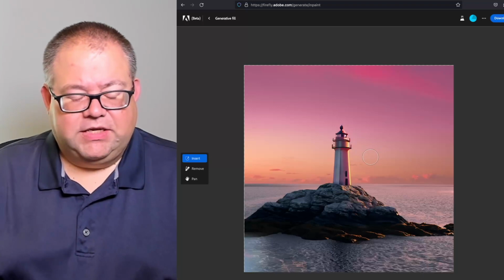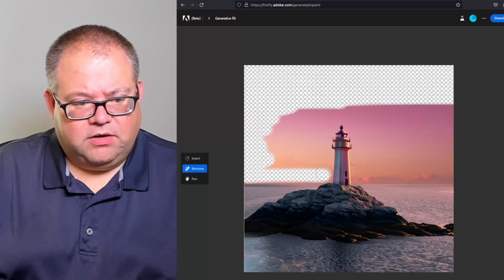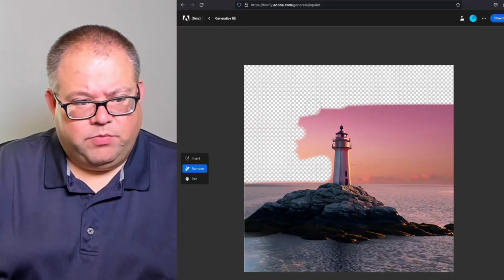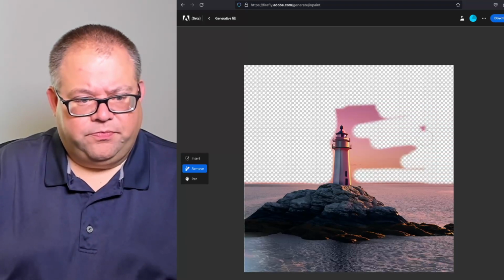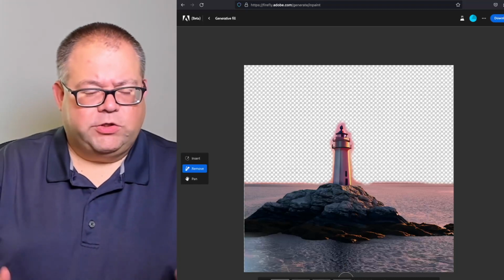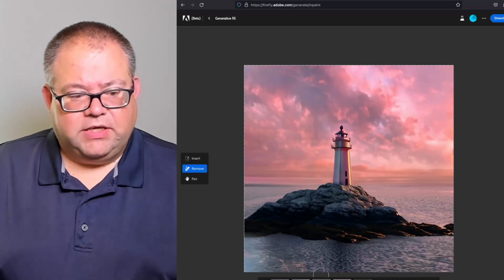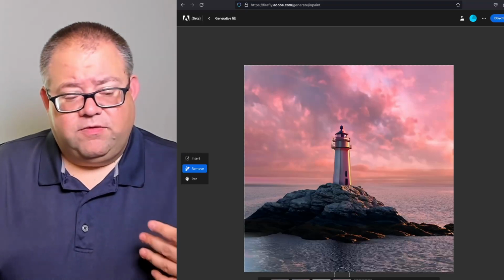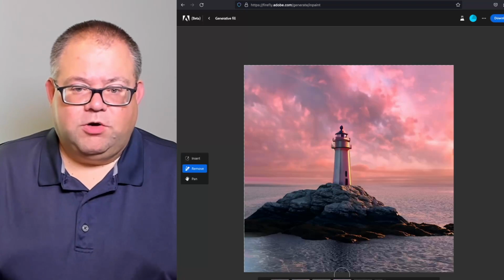Adobe Firefly - Generative Fill Demonstration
Adobe Firefly is Adobe's latest experiments with blending Artificial Intelligence and Design. In today's video, I demonstrate Adobe Firefly's amazing Generative Fill feature which allows you to modify your photos using generative artificial intelligence.

56 S Main St
Suite 352
Yardley, PA 19067